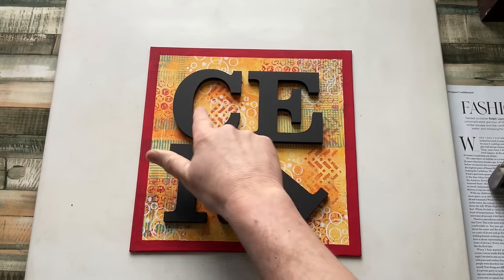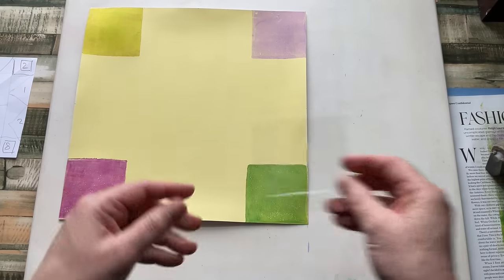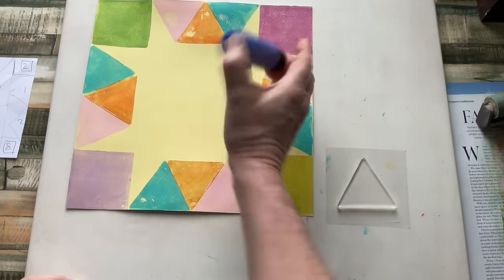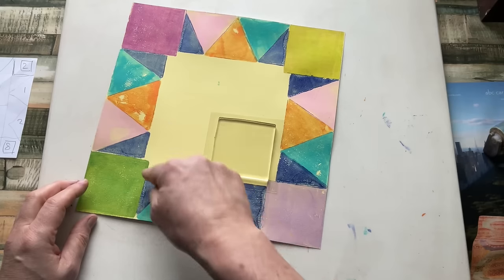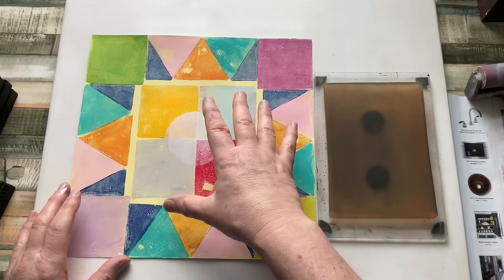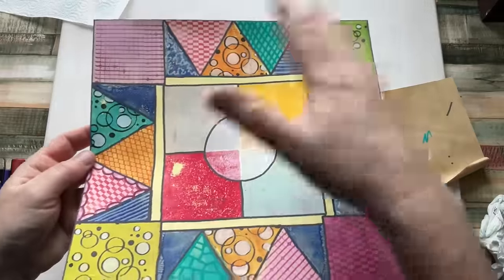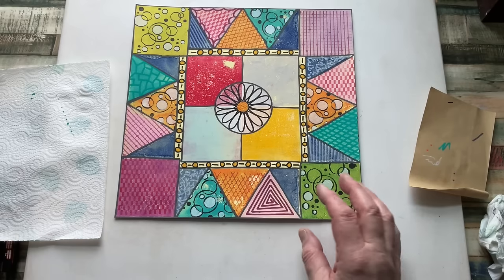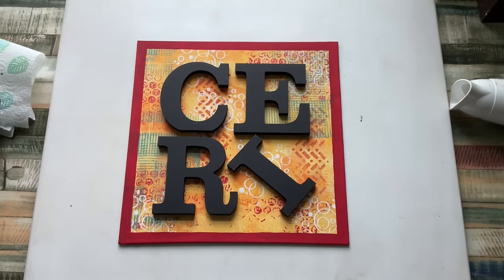Mini Gel Plates, Big Impact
It's funny what you find when you move furniture, I found an entirely lost project.

I think I'm eventually getting the hang of doodling and I'm beginning to enjoy it more now.

Happy Crafting
Ceri